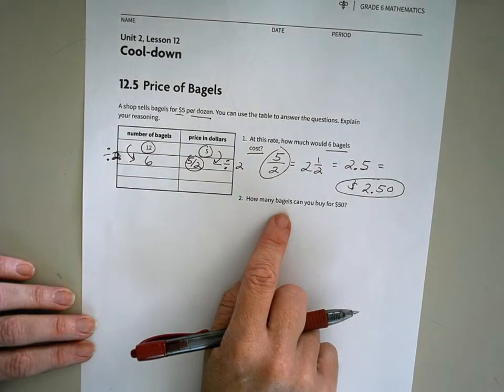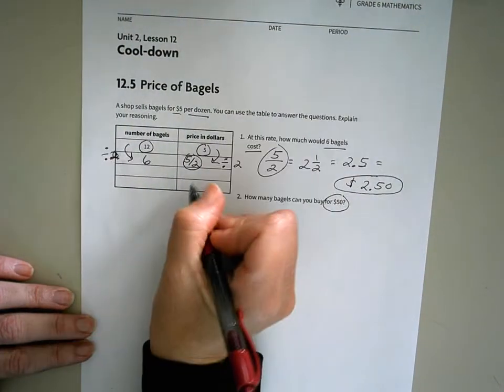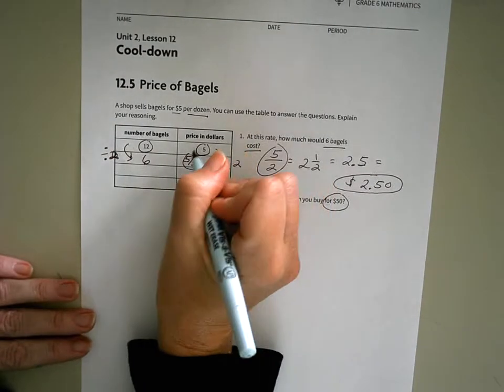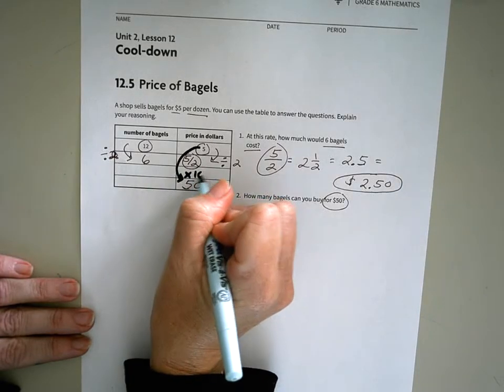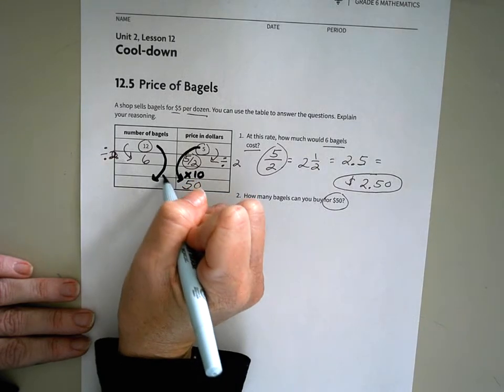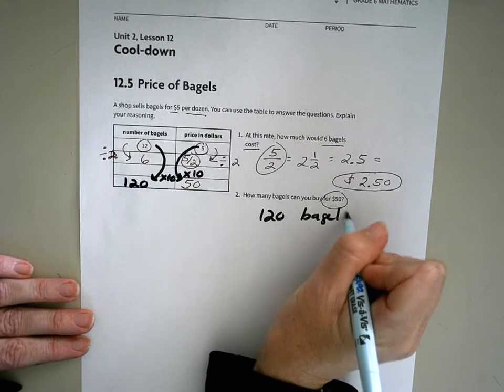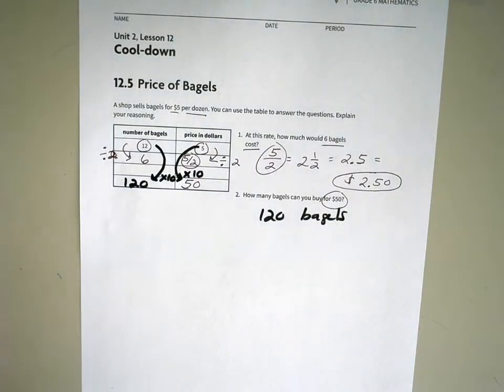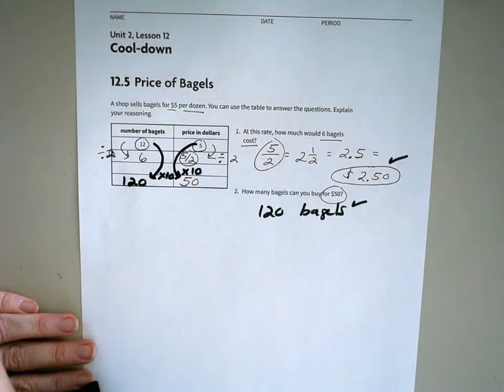Using a Table to Find Equivalent Values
For my Math 6 students' hw due Nov 12